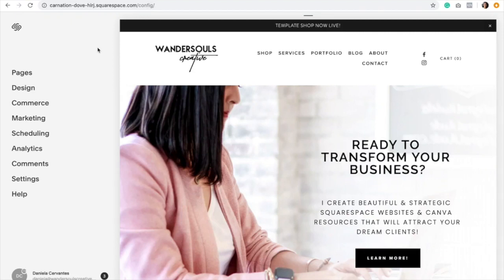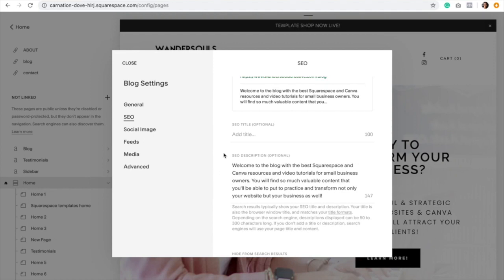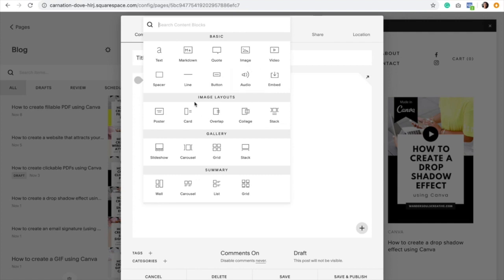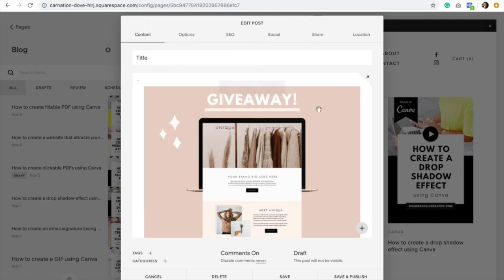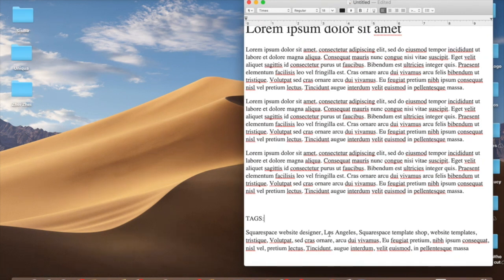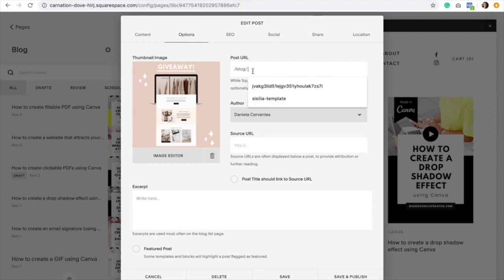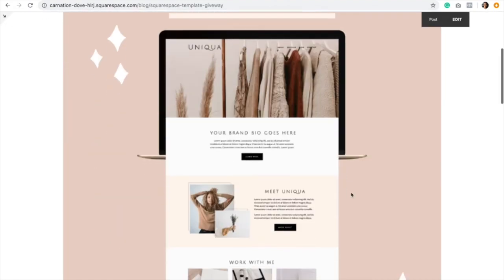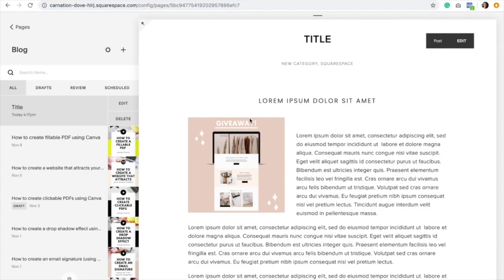How to blog in Squarespace 2020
Want to build a website but don't know where to start?!

Sign-up for the FREE Masterclass over How to create your dream website without being overwhelmed AF

✨Been wanting to start a Squarespace blog but don't know exactly where to begin?! Well... look no more! In this video you will learn everything you need to know about how to start and optimize a blog in Squarespace. This is the ultimate Blogging 101 masterclass!

For the full blog post plus much more content head